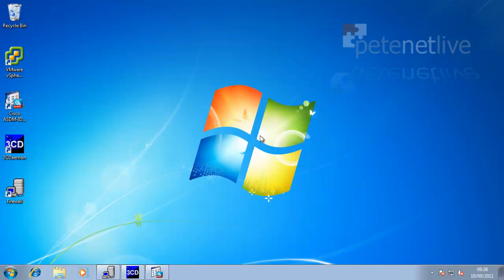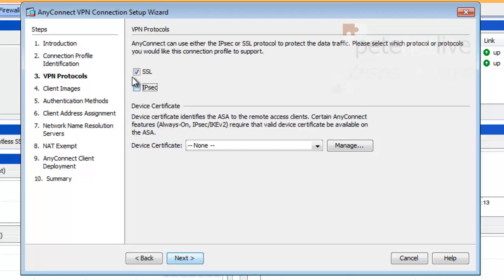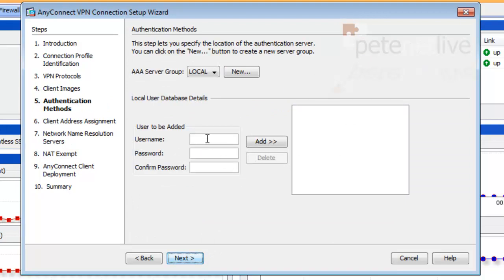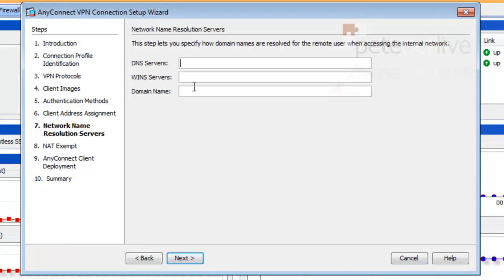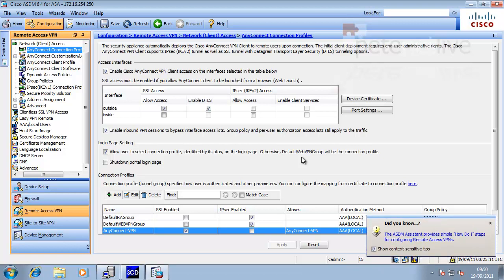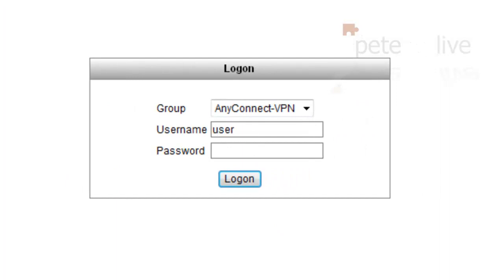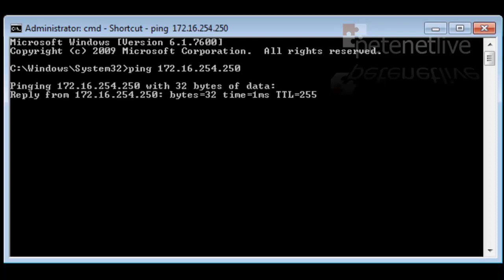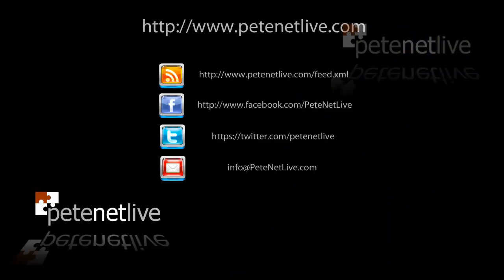Cisco AnyConnect SSL Remote VPN